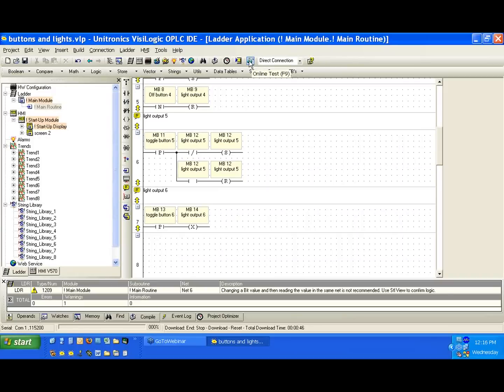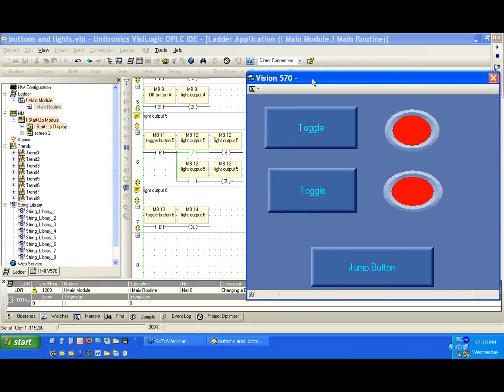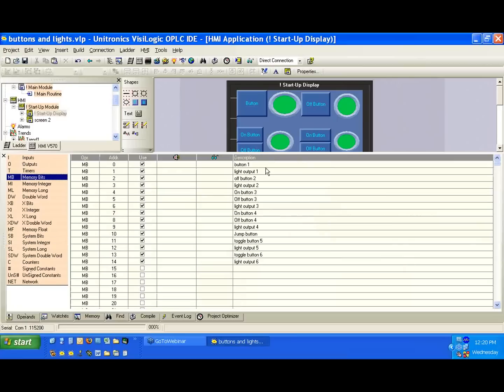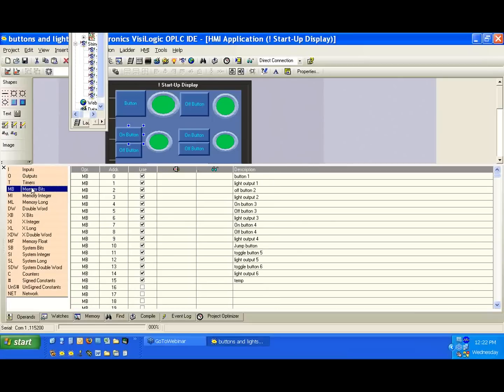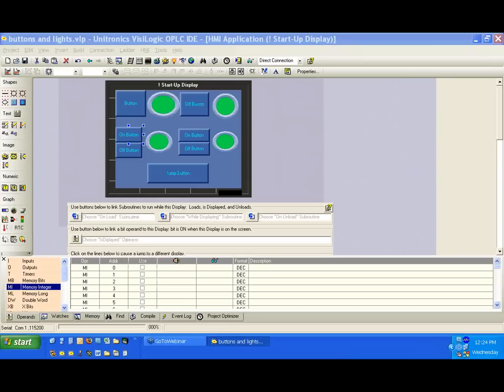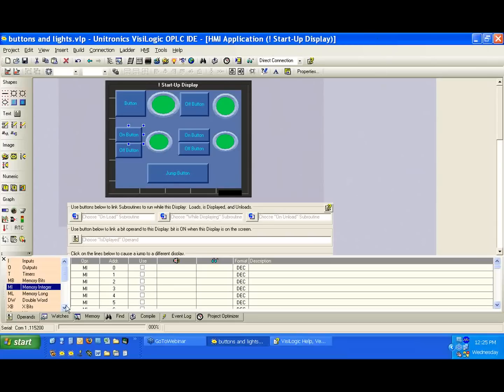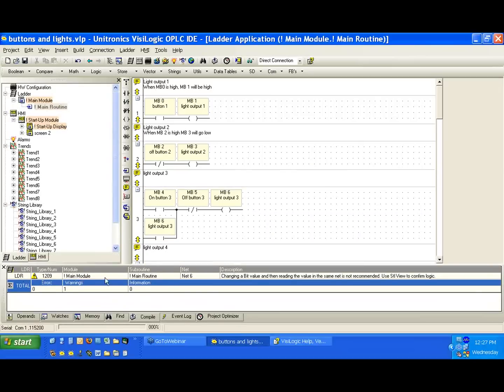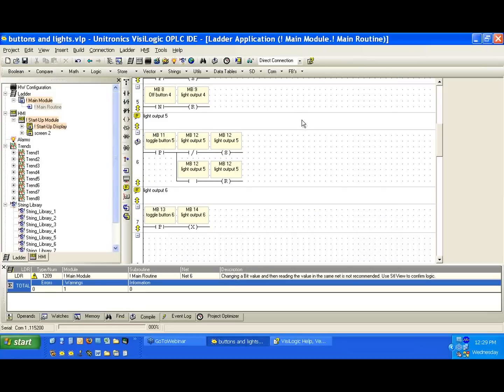VisiLogic - Lights and Buttons 6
This webinar discusses online access and remote control using toggle buttons on an HMI interface.
It highlights the importance of understanding system scans, transitional elements, and toggle functionality in PLC (Programmable Logic Controller) programming.
Program examples are available.
The webinar covers topics such as memory bit management, Modbus communication, and program sequencing, offering support for integrated HMI controllers and practical learning experiences.